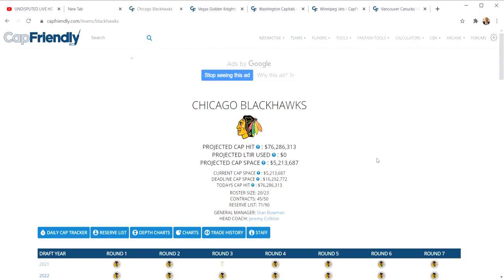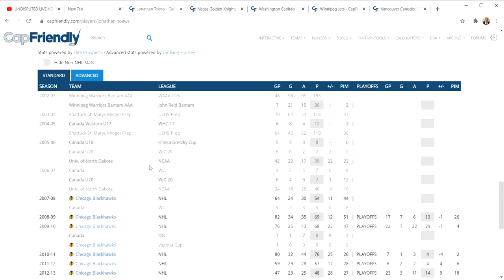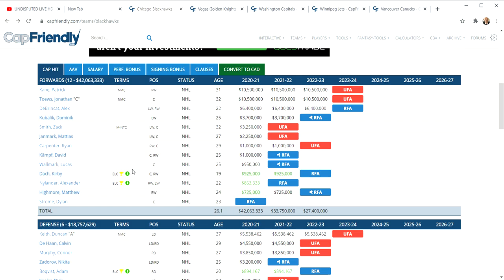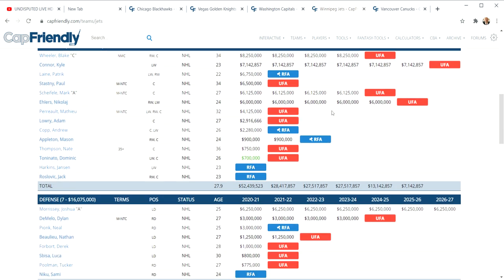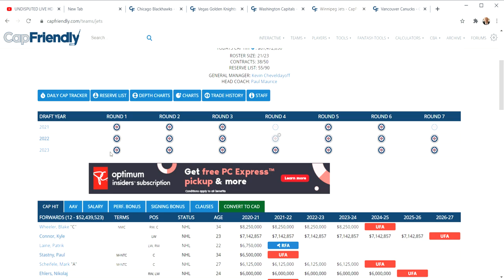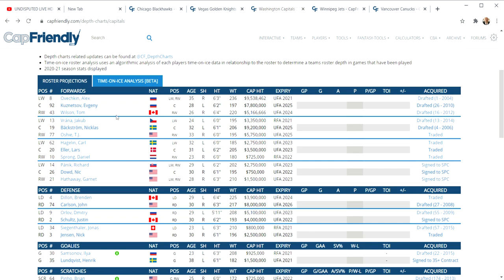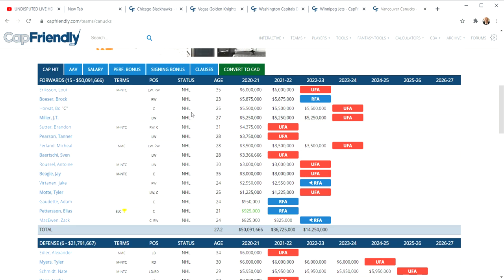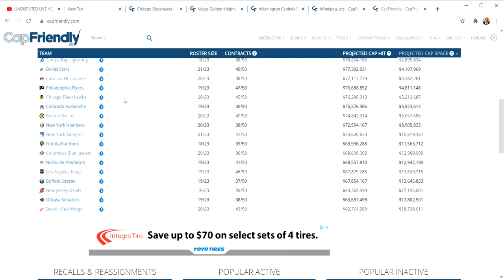NHL RUMOUR FROLIC : THE PATRICK KANE TRADE DISCUSSION AND WHERE HE MAY GO. FOUR TEAMS TO START.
I love this part of hockey. Rumors, trade speculation, seeing how players fit on teams and all that. hope you do too cause this will be fun